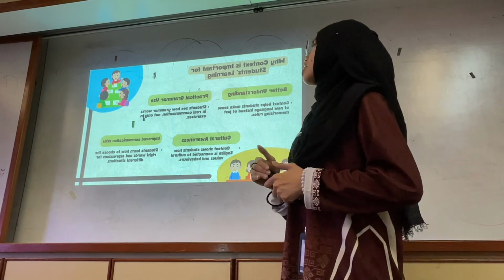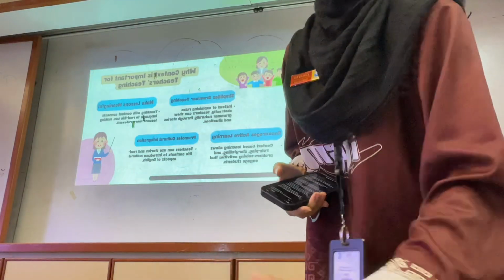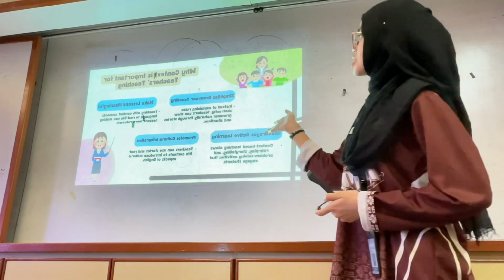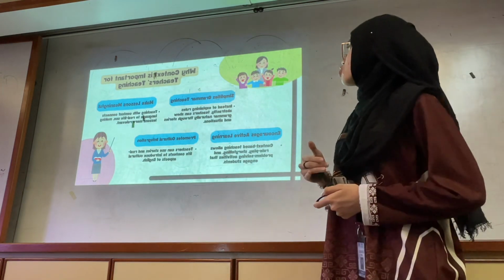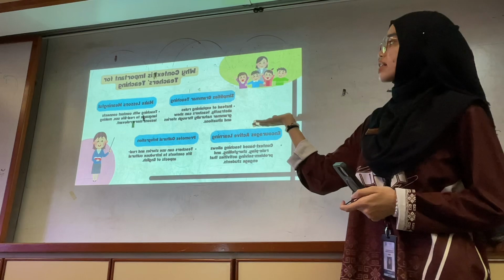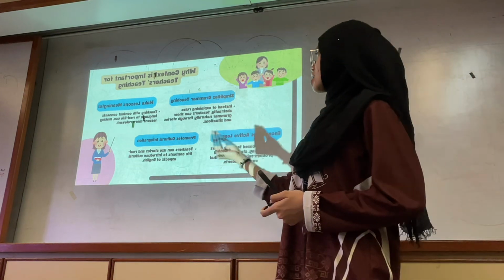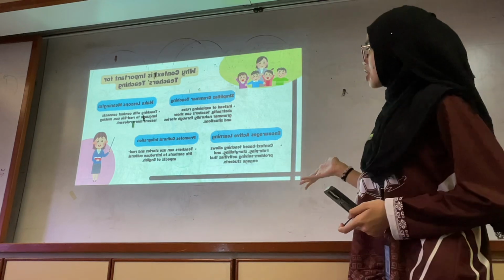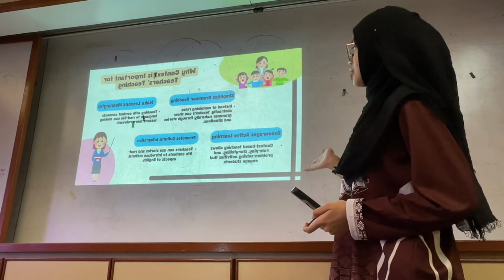TSLB3273 (ELA) task 1